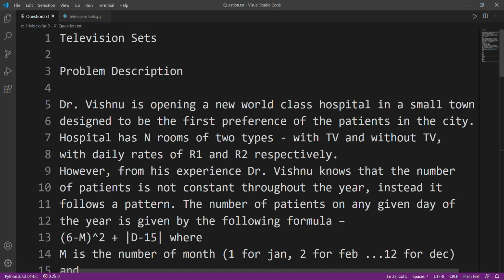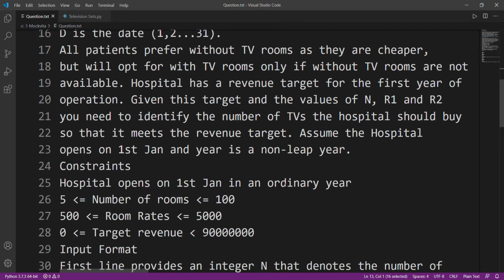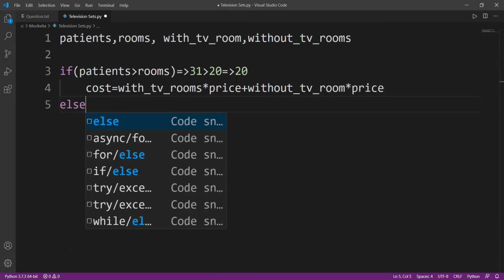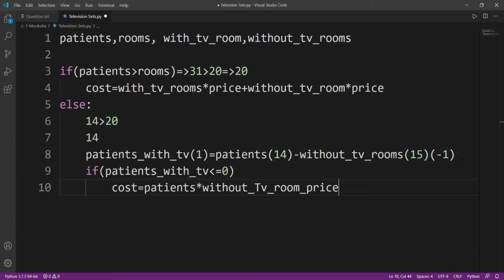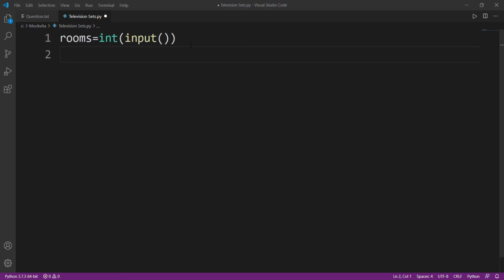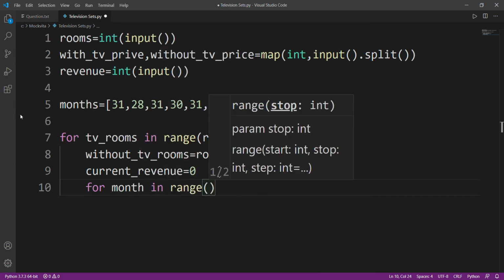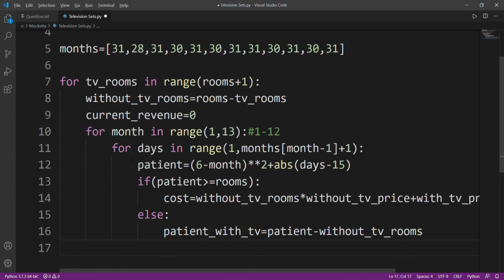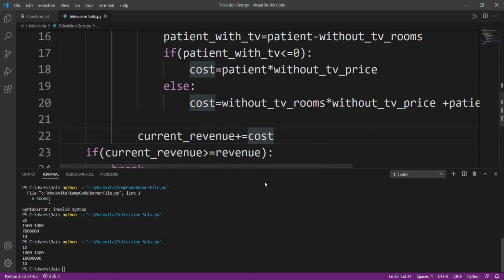Television Sets | TCS MockVita 2020 | CodeVita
Television Sets was one of the Easiest Question that was asked in MockVita-I 2020. This question can be easily solved with the help of Brute Force. However there are some tricky conditions that might confuse you, but worry not we have explained them in the best way.

These are the Links of the other question that were asked in the MockVita